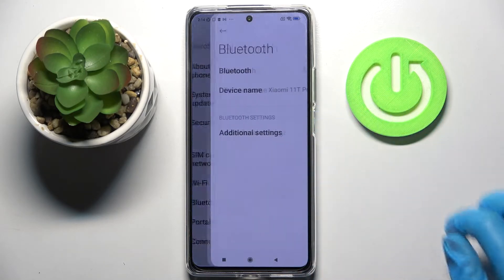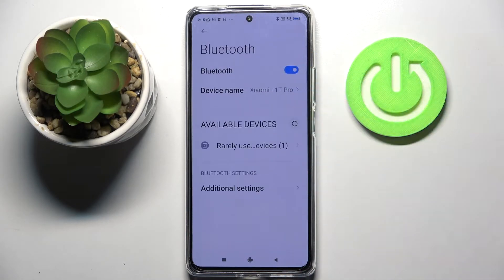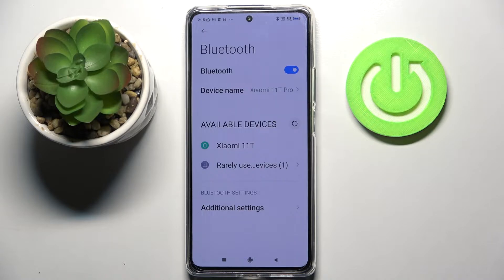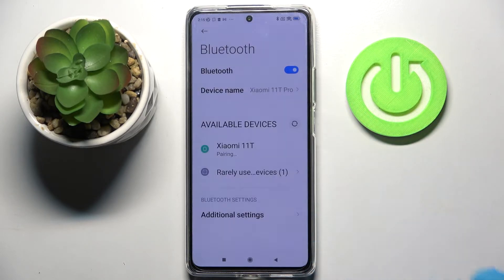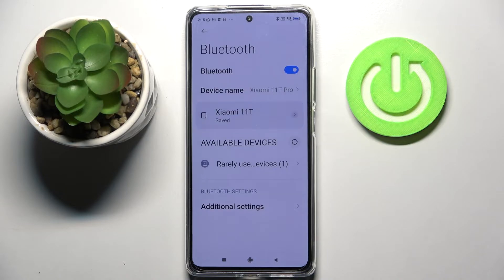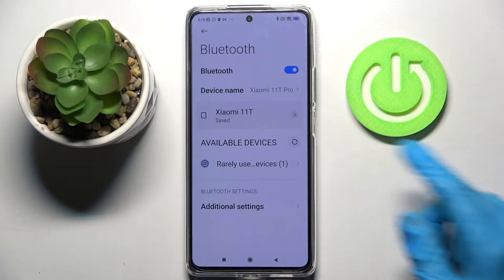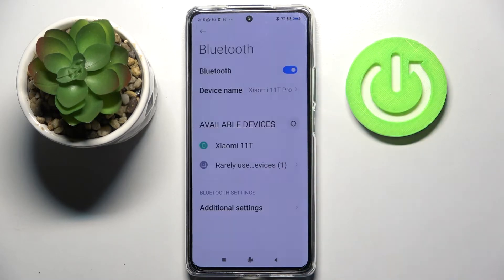How to Connect the External Device to XIAOMI 11T Pro through Bluetooth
Learn more about the XIAOMI 11T Pro:
This video will contain a detailed and exhaustive tutorial on how to establish and use the Bluetooth connection on your XIAOMI 11T Pro smartphone. Therefore, if you would like to learn how to connect some external device to the XIAOMI 11T Pro mobile phone via Bluetooth, we are kindly inviting you to view this video.

How to activate the Bluetooth on XIAOMI 11T Pro? How to connect XIAOMI 11T Pro to Bluetooth? How to establish a Bluetooth connection on XIAOMI 11T Pro? How to connect wireless earbuds to XIAOMI 11T Pro?